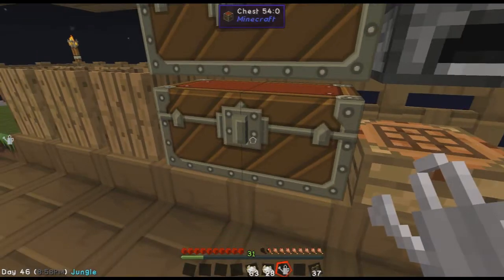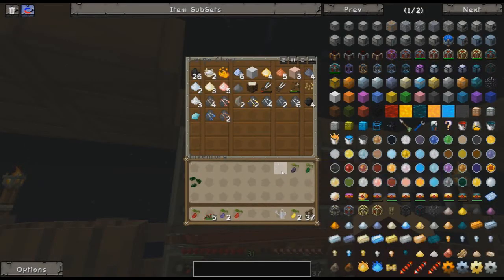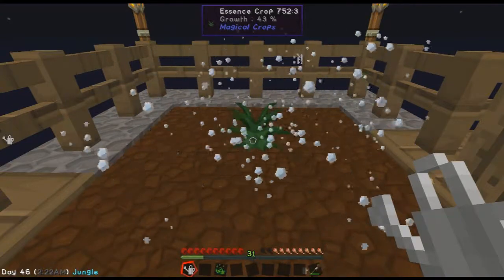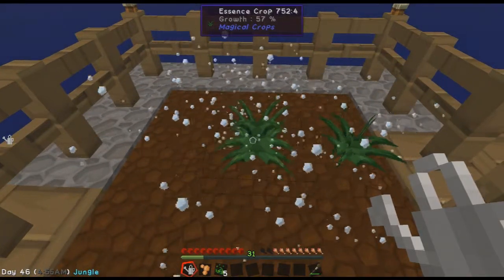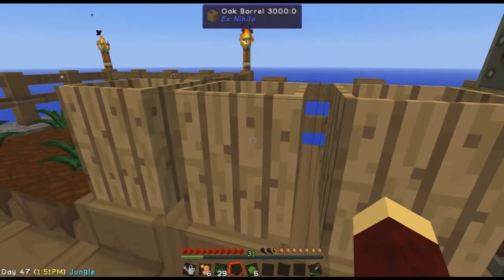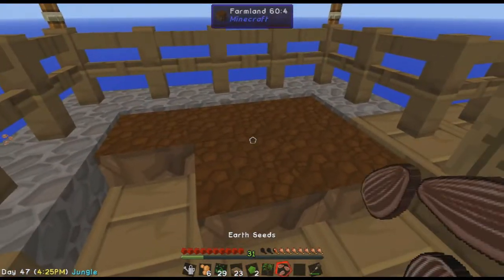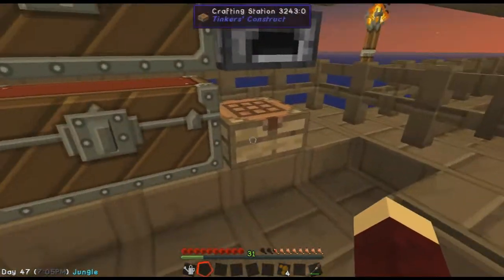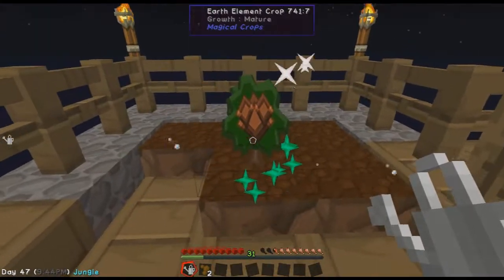Minecraft Sky Factory Episode 22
Albums: Blocking the Sky,Subliminal Message,Illusions,Minecraft Style Remix (Instrumental) - Single

Albums: Revolution,Control